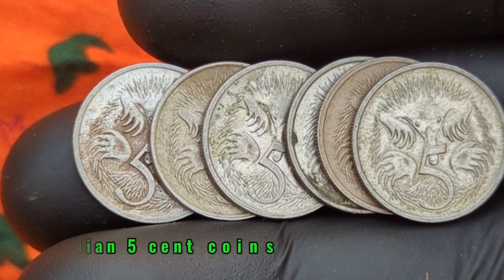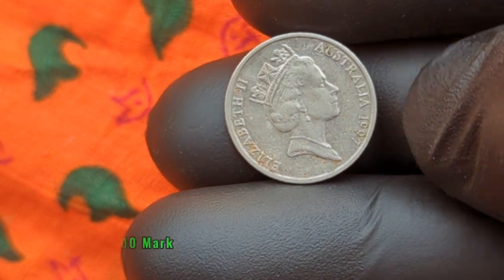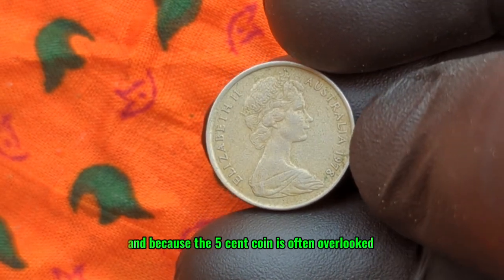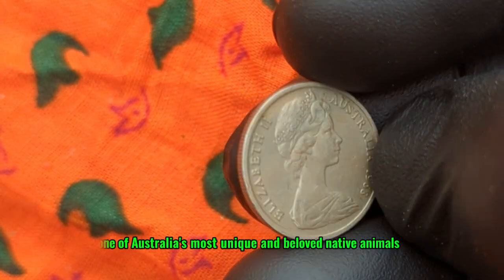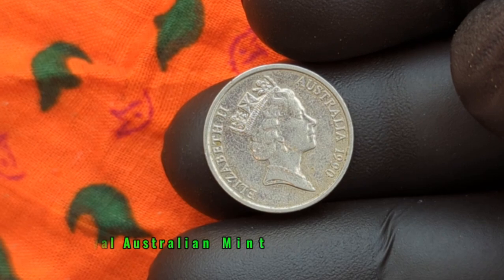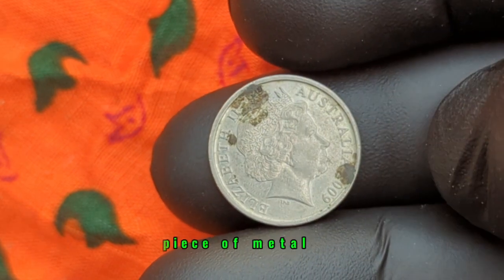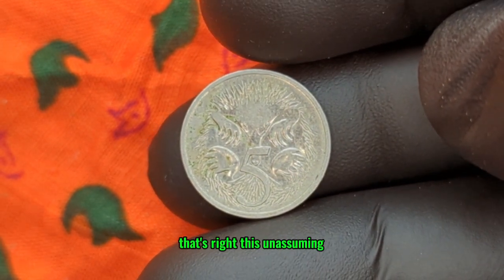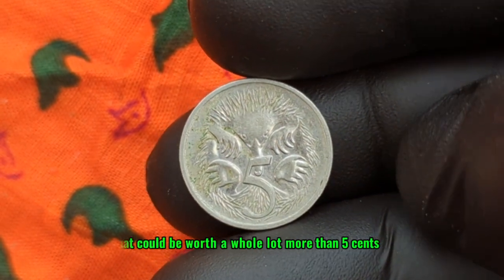The Most Expensive 5 Cents That Could Make You Millions of Dollars!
this chenal coin cash king is all about numismatist antique and rare coins and notes hare you find information coins wich are antique and unique places subscribe us for numismatist knowledge thank you